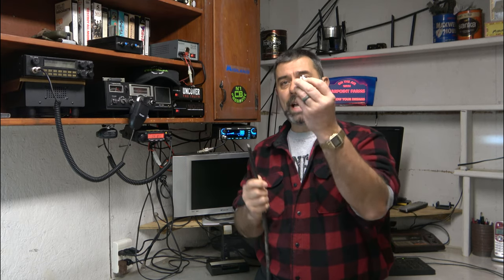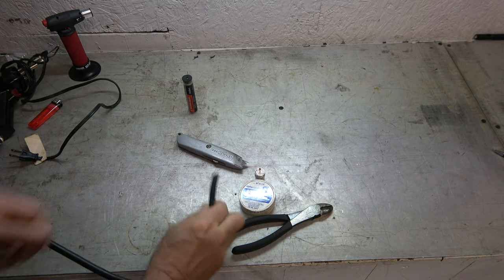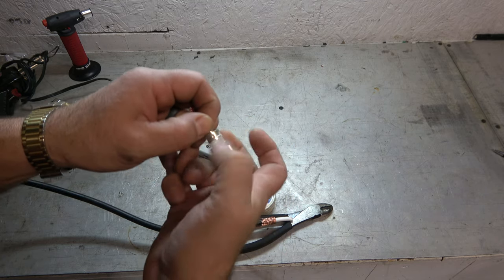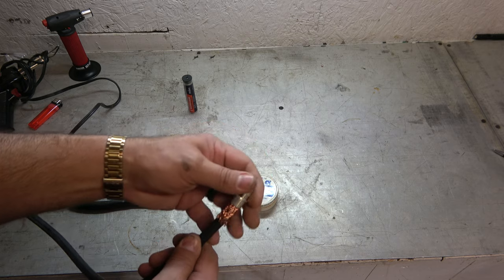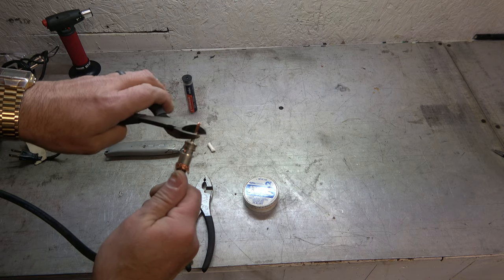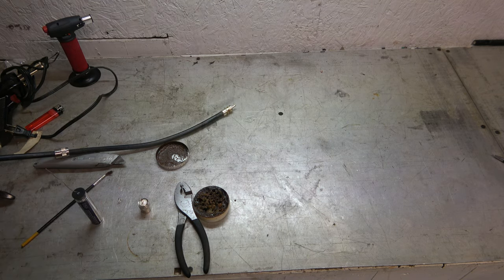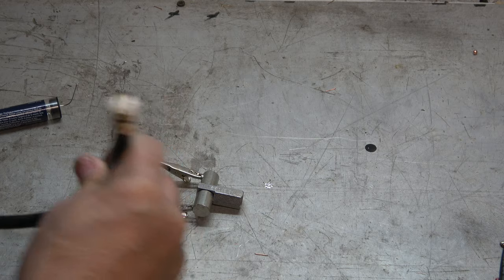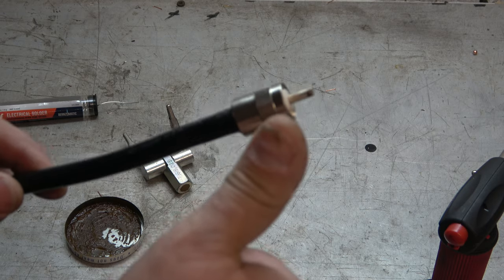Soldering PL259 Connectors onto RG213 CB/HAM cabling. See How To Save A Bunch On Wiring.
This may seem simple to some, but to others that have never used a soldering iron or torch, this is quite a task. I hope this little video will help convince others to try their hand at making new cabling right at home!

Visit My Old School BBS/ Website Site Here On The Web At:
themidnightcafe.ddns.net